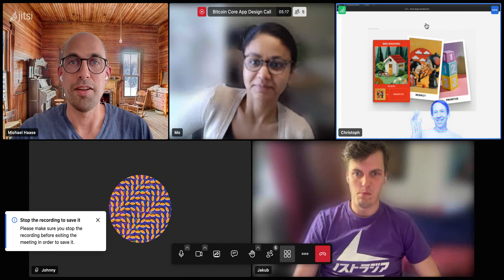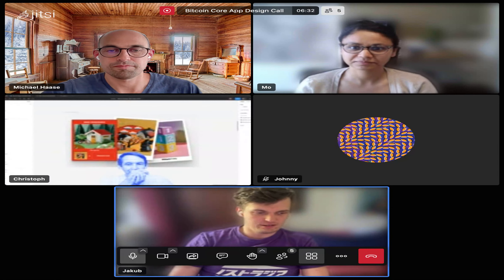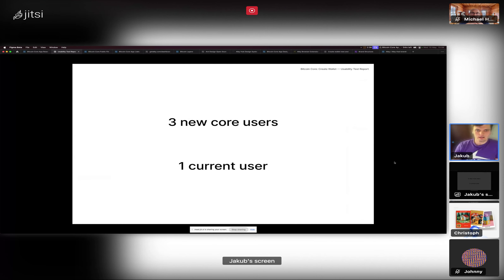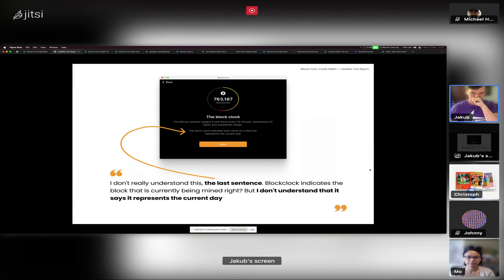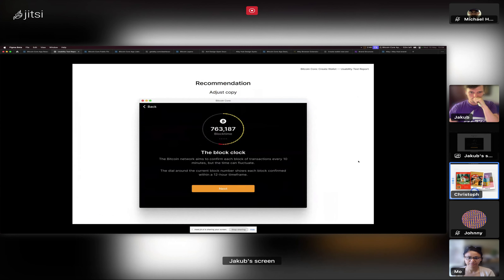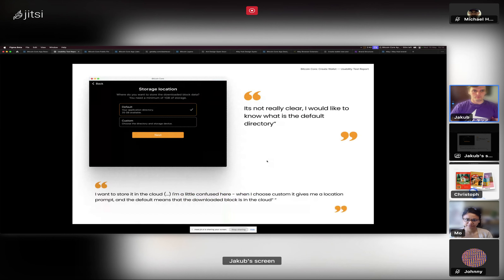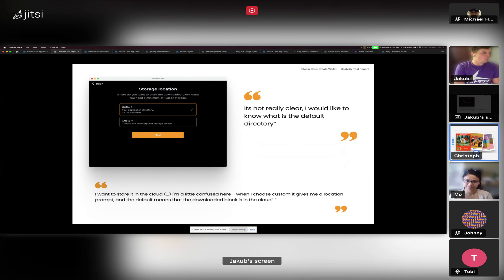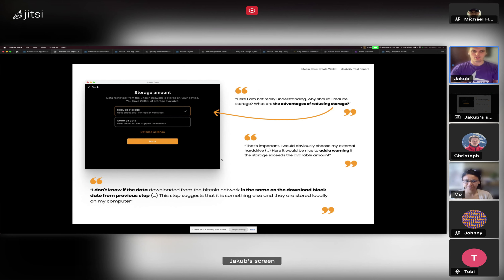Bitcoin Core App Design Call #87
Some note on the create wallet design from the call:
- Create wallet flow: Johnny is very keen on starting to implement the create wallet flow which we discussed in the call.
 - Jakub is going to iterate on the create wallet flow based on the feedback from the usability tests.
- The group then gains consensus that these designs are ready to move to development
- The designs are shared with the developers
- Jakub is going to try to wrap up V2 create wallet flow designs as soon as possible so we can get them to Johnny to start development.